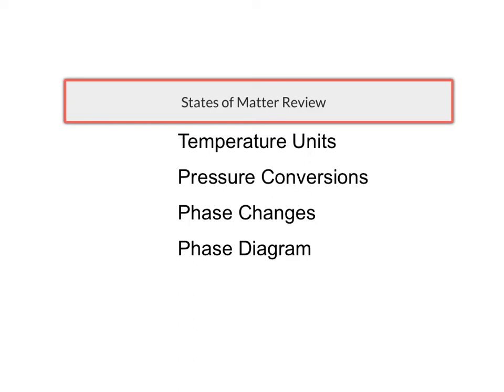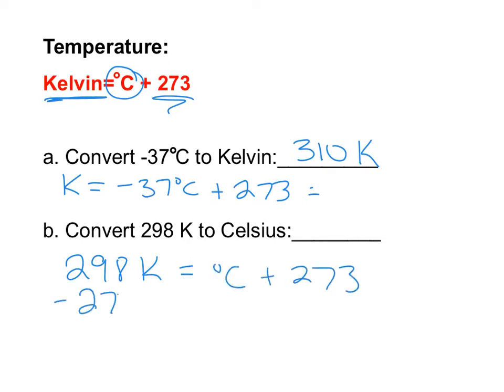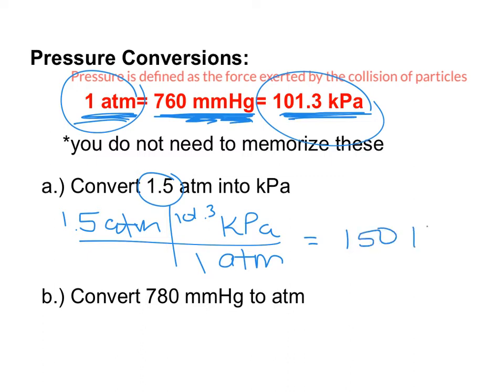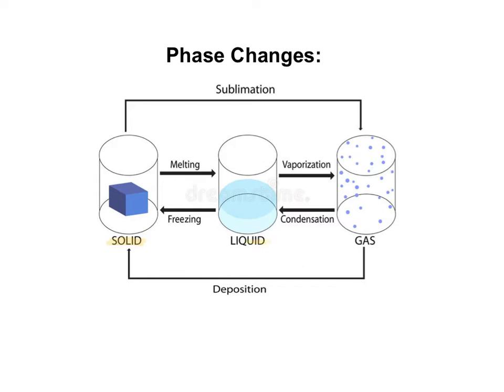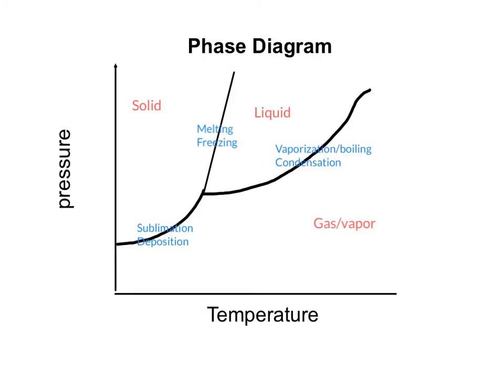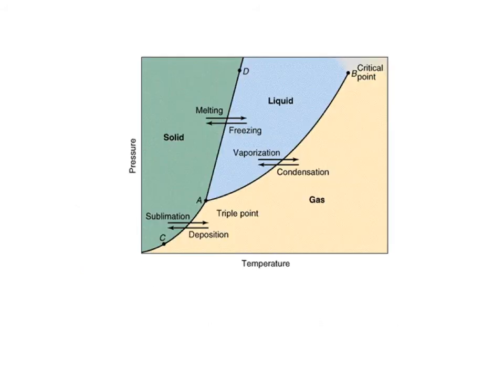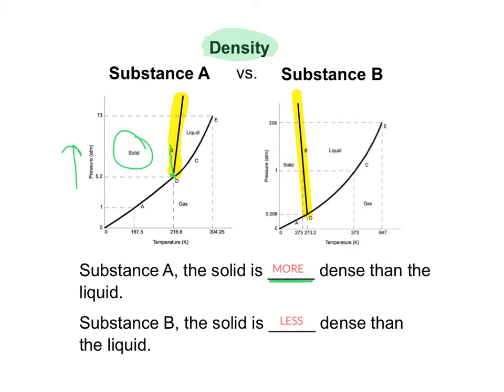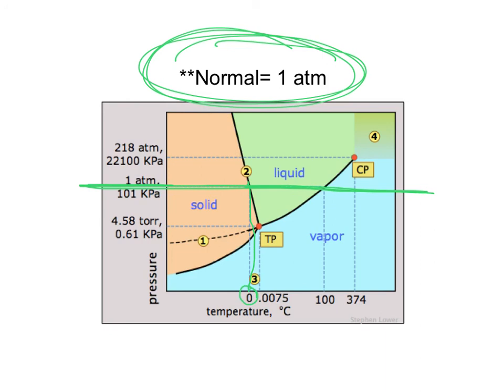States of Matter Review